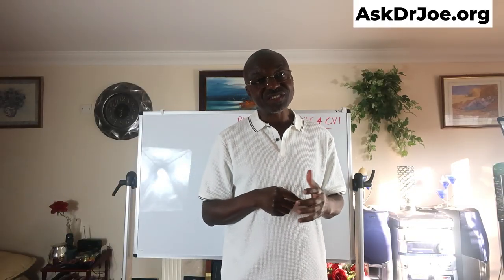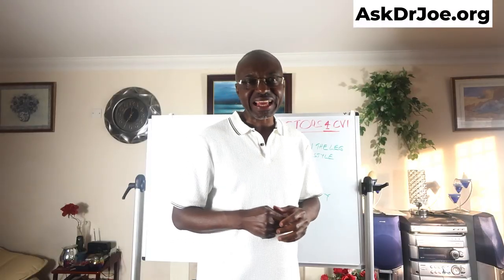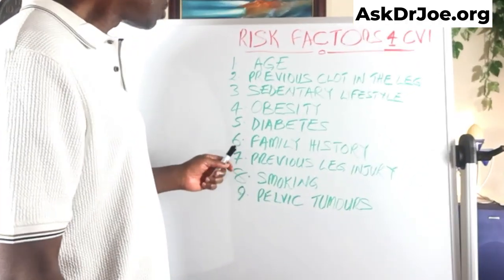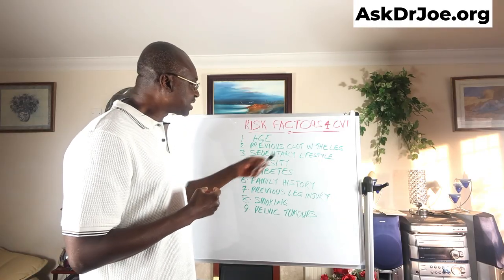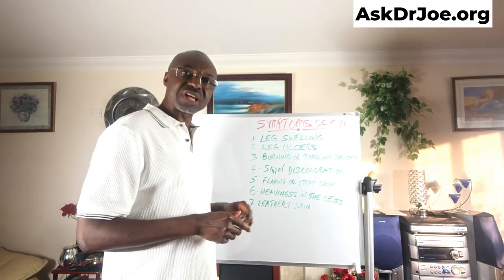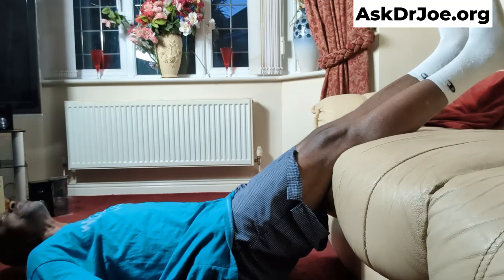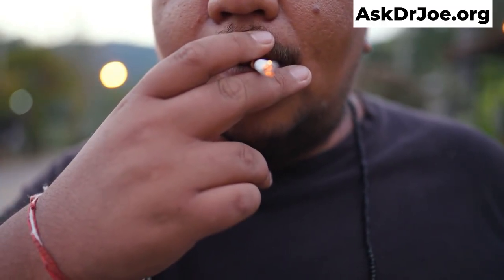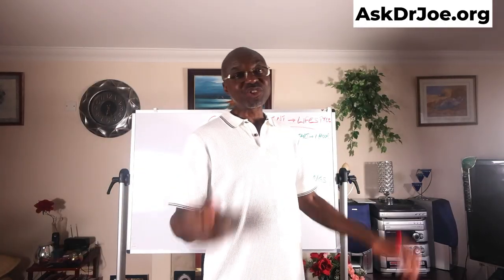Chronic Venous Insufficiency (Cankles) - Risk Factors, Symptoms & Treatment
What is chronic venous insufficiency? I explain all of it in this video. Are you at risk of chronic venous insufficiency? I tell you about the risk factors. Do you know the symptoms of chronic venous sufficiency? You get them explained to you in the video. What about the treatment of chronic venous insufficiency. The lifestyle management of chronic venous insufficiency is all explained as well. So buckle up and get educated and informed about chronic venous insufficiency.
Links to get a copy of the 2nd Edition of my book below:
US Amazon
UK Amazon
Canada Amazon